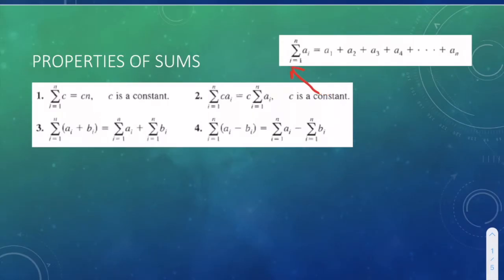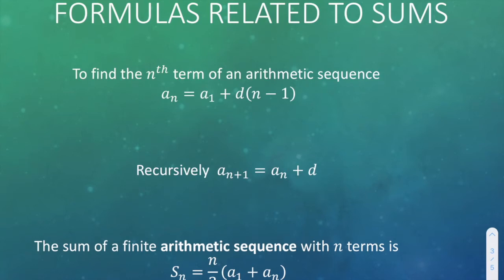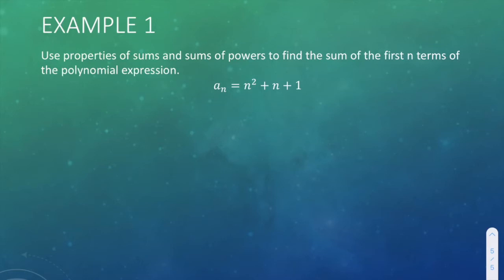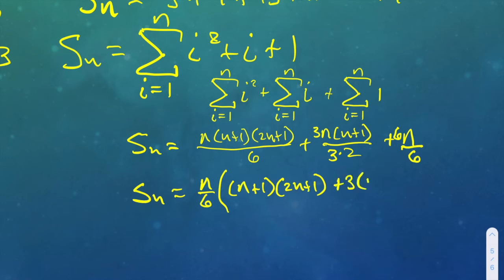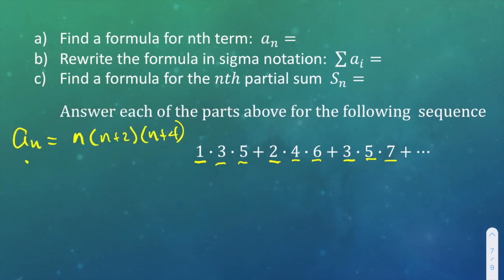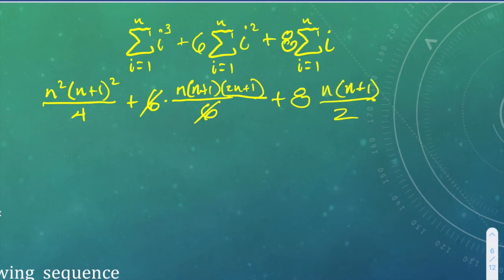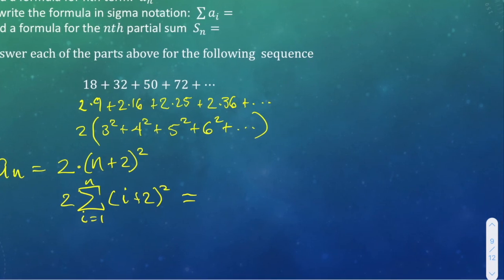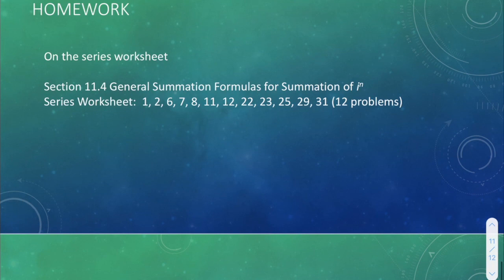10C General Formula for Sums of Series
This video covers using Properties of Sums and Sums  of Series to write algebraic versions of these sums as  Polynomial expressions.  We'll be working with nth term expressions that are linear (1st degree), quadratic (2nd degree) and cubic (3rd degree.)